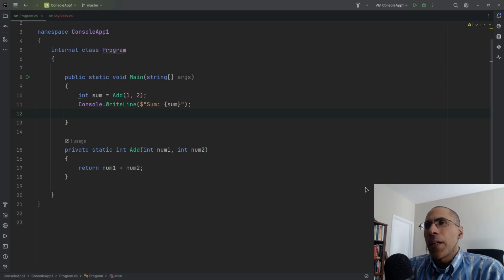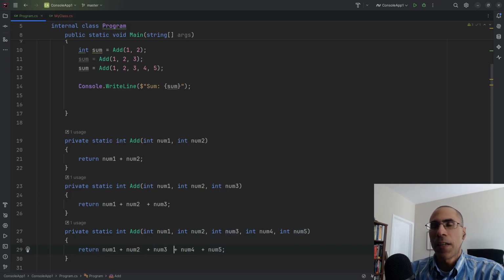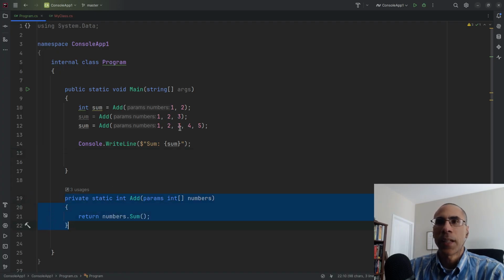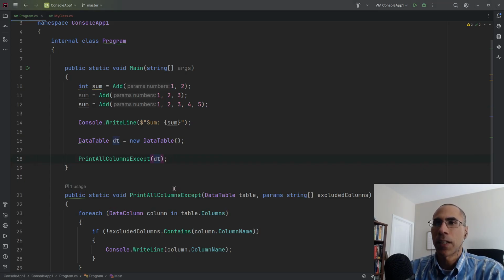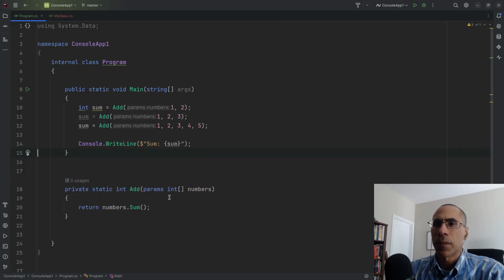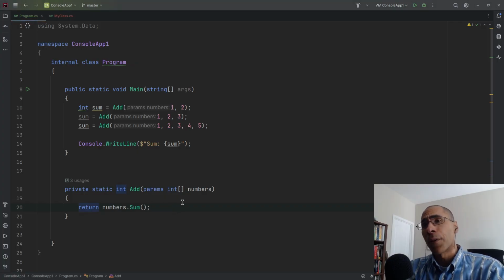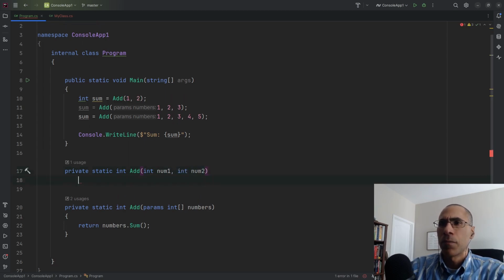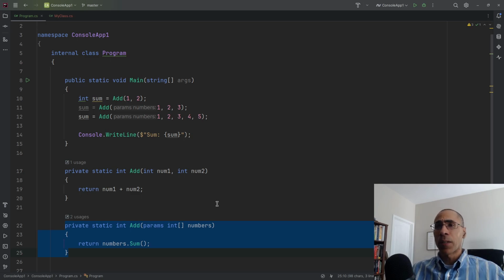C#'s Params Keyword: The Feature You Didn't Know You Needed